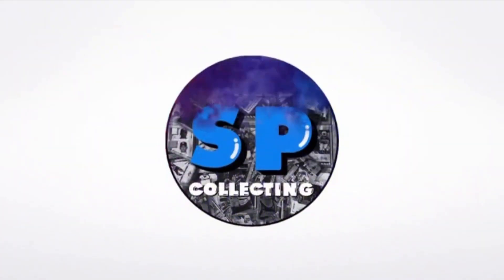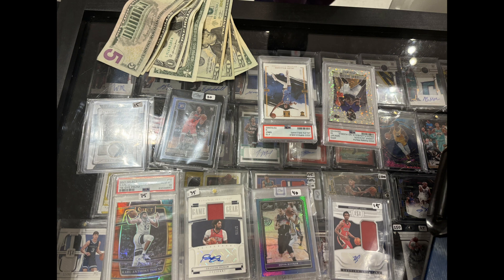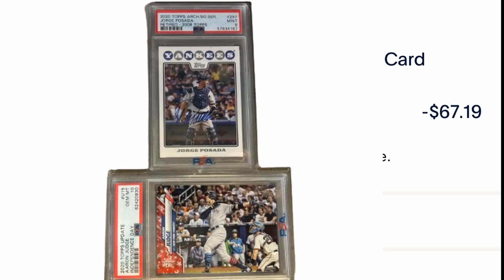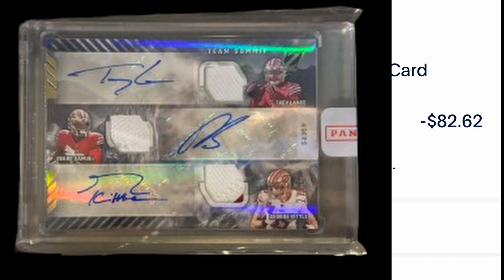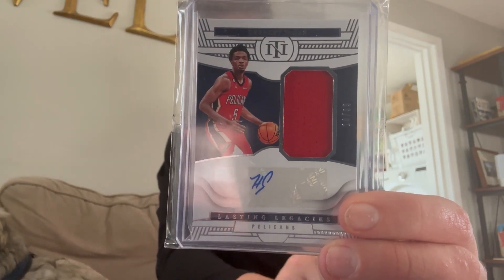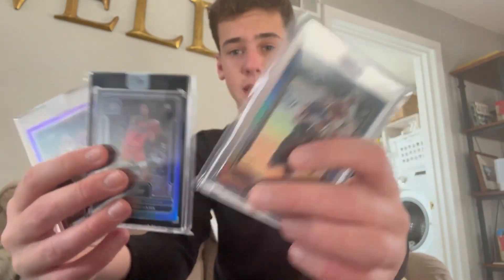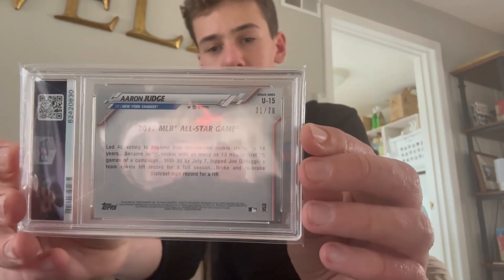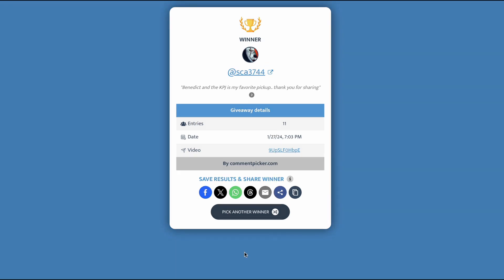Fairfield Card Show + Giveaway Winner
This past weekend, I went to the largest card show in Northern California! It was a decent show with lots of tables! I spent a lot of money on some great cards!